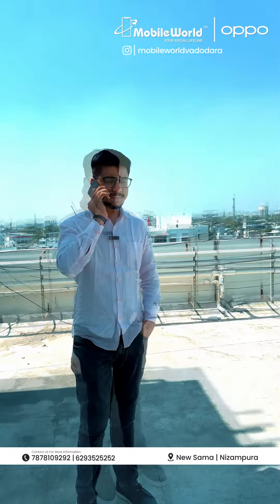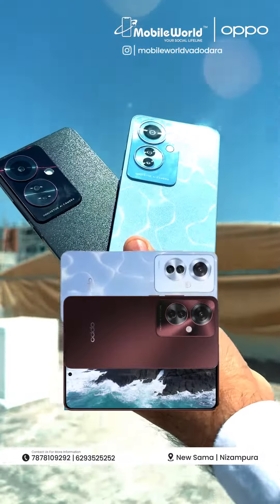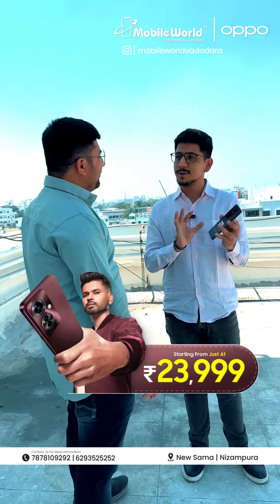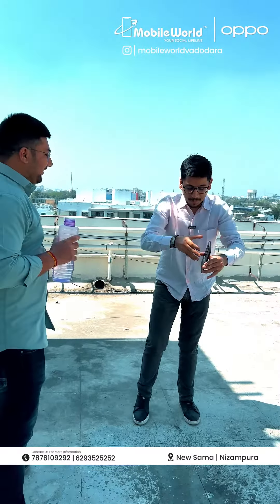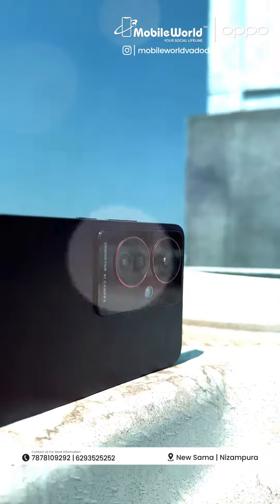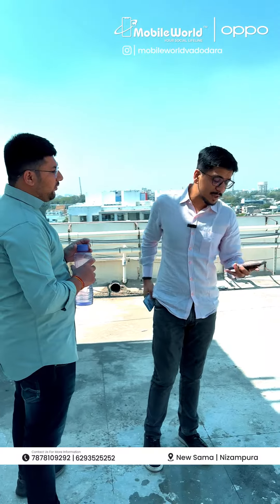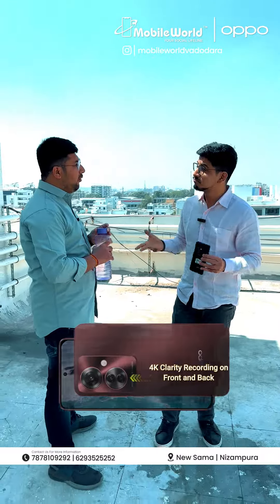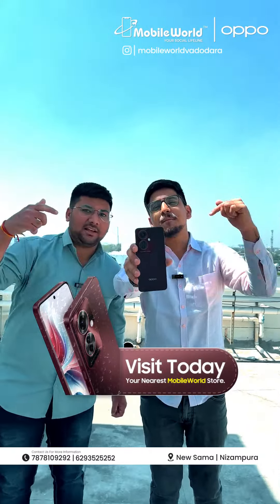Unleash the power of technology with the all-new Oppo F25 Pro! 📱✨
Experience seamless browsing with a borderless 120Hz AMOLED screen and capture every moment in stunning detail with a 64MP main camera. 📸

But that’s not all - enjoy IP65-rated water and dust resistance, a 67W SuperVooc Flash Charger, and 4K video recording from both front and back cameras. 🎥💦

And the best part? Get it starting from just ₹23,999/- with exclusive offers:
💳 ₹2,000 cashback on any credit card
🔄 Up to 9 months No Cost EMI
🎁 Assured gift from MobileWorld Store on every purchase

Don’t miss out! Visit Today and grab your Oppo F25 Pro now! 🚀🛍

Visit Nearest MobileWorld today!

All Finance Available & All Major Credit Card Accepted

▶All Brands 📱 Available
▶Speedy Delivery ( Within 4 Hours At your Doorsteps)
-SAMSUNG
Mobile World Vadodara
🏬- 28, Kalpu Complex, Kalyan Hall, Near Road 390024, GIPCL Cir, Raghuvir Nagar, Anandvan Society, New Sama, Vadodara, Gujarat 390002,